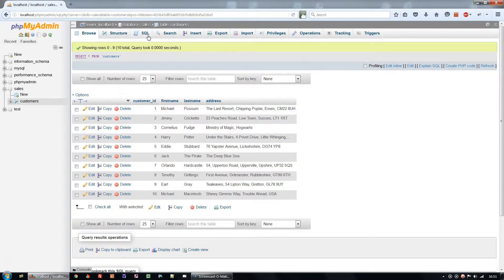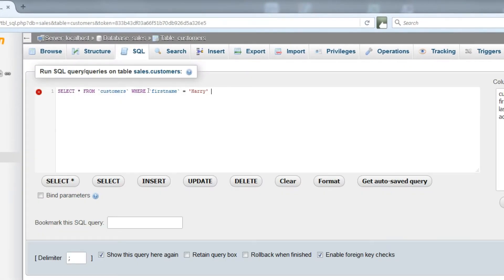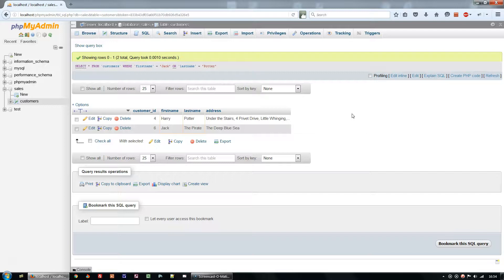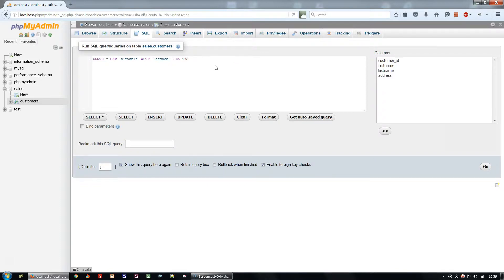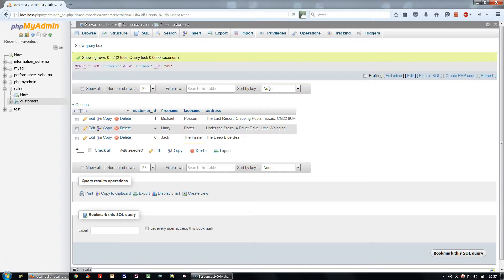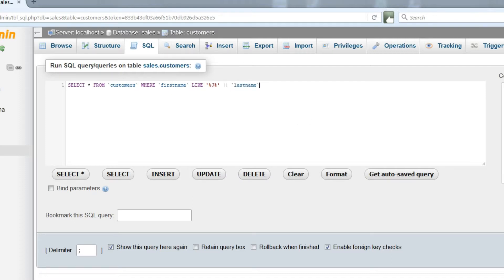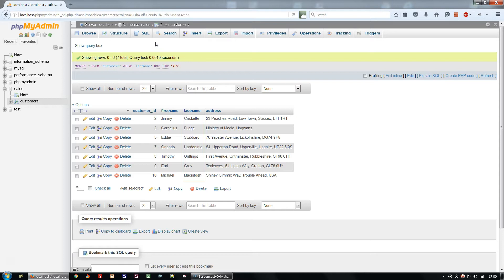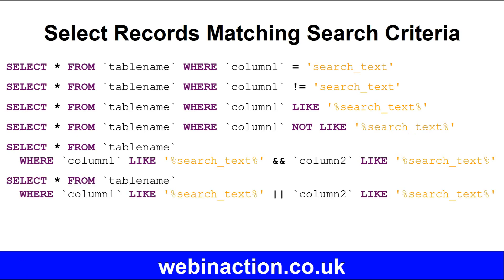Practical MySQL 01-06 Select records matching search criteria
How to select records matching search criteria in MySQL.
This is a free lesson from my course Practical MySQL. For the full course and working files please sign up